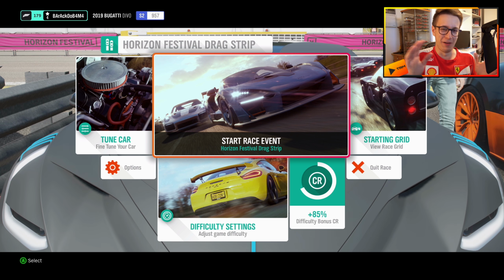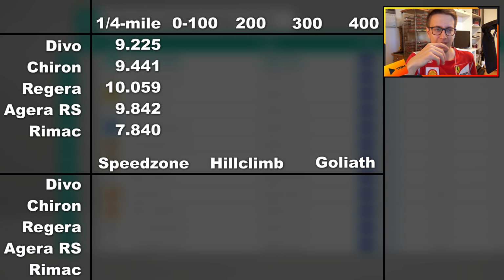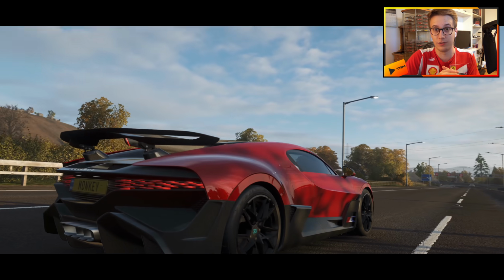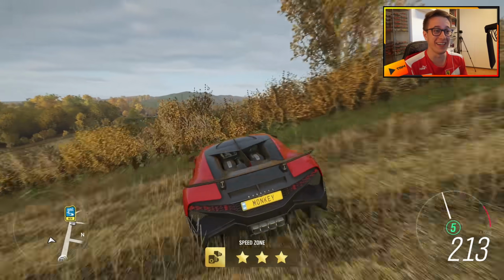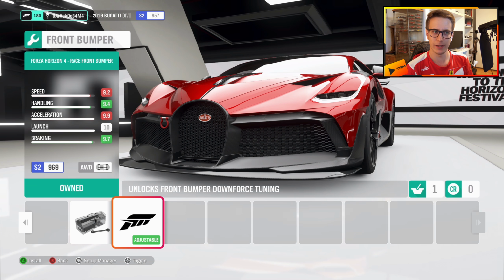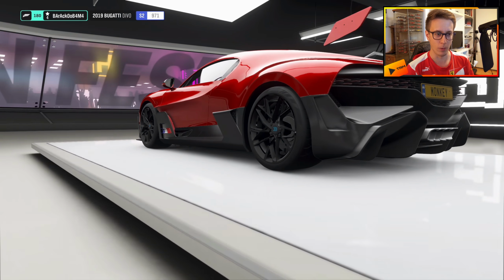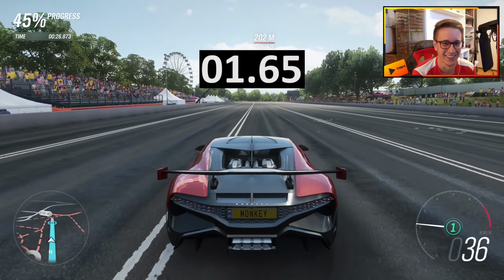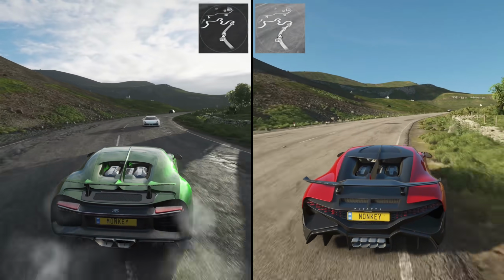Bugatti Divo Performance Tests & Customization | Forza Horizon 4 | Hypercar Comparison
The new Bugatti Divo is finally in Forza Horizon 4! Is it actually one of the best cars / hypercars in FH4 or just overhyped?

A: Secret temple high up in the Austrian Alps

Q: Favourite movies?
A: Interstellar, The Secret Life of Walter Mitty, Iron Man (1)

Q: Favourite books?
A: The Martian, Schachnovelle, Brave New World

Q: Favourite food?
A: …..PIZZA!

Q: Favourite racing-game?
A: Mario Kart on Wii...I´m not joking

Q: Favourite game of all time?
A: TES Skyrim

Q: Dream car?
A: LaFerrari :)

Q: How do I record my gameplay?

Q: Where do you get your music from?